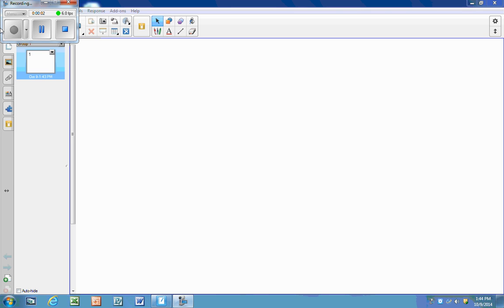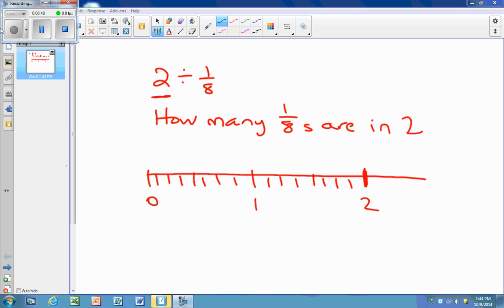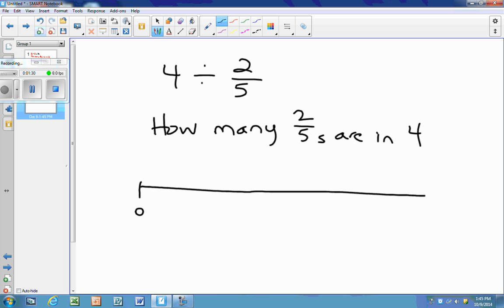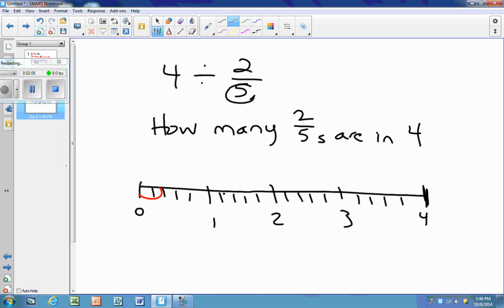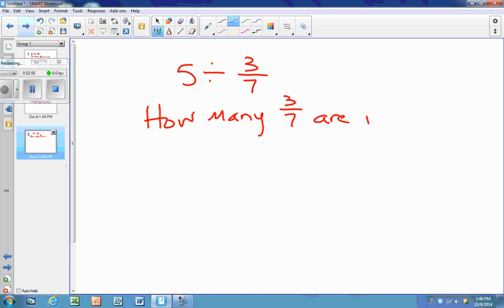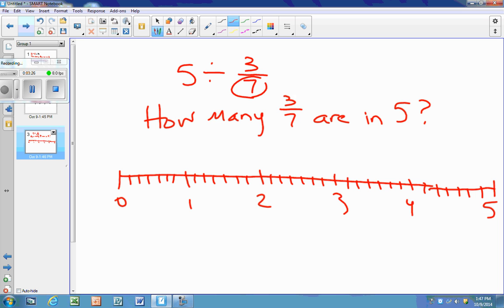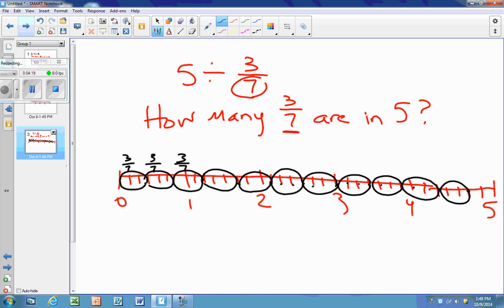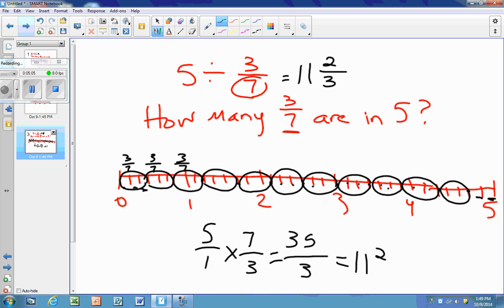dividing fractions on a number line